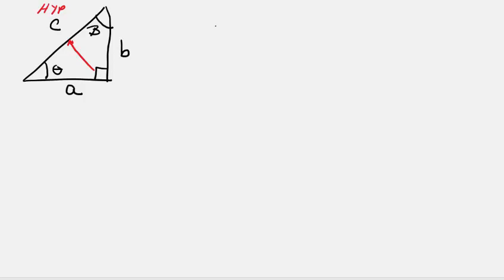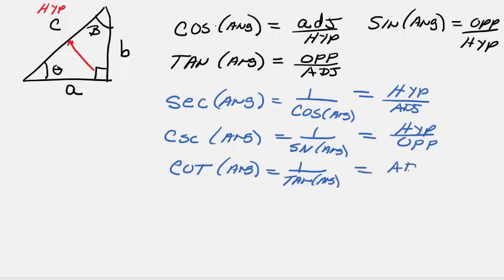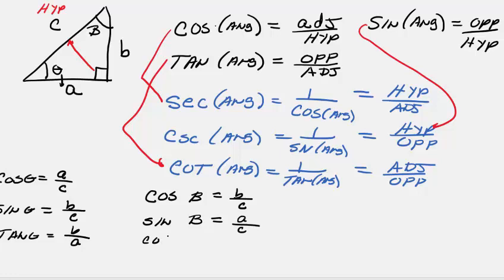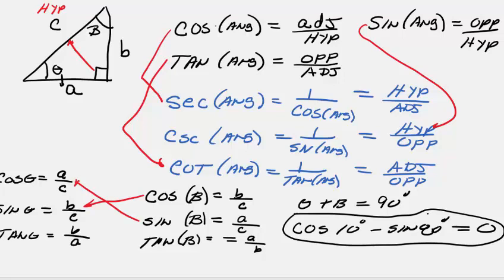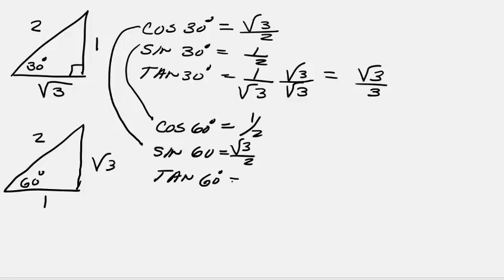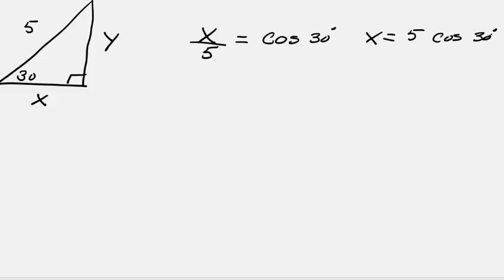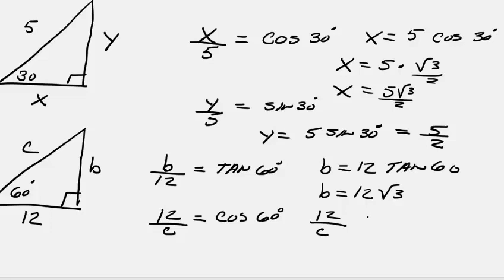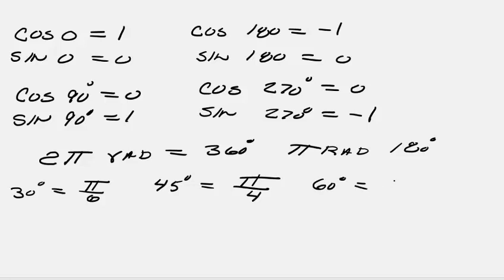Working with Trig